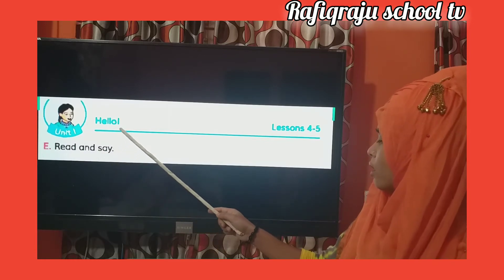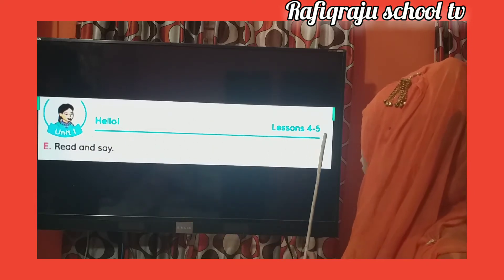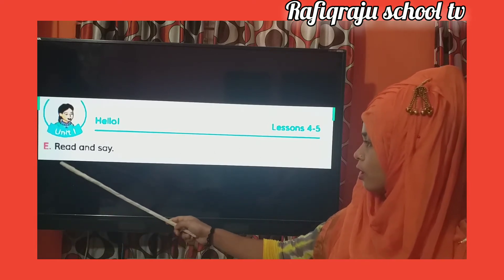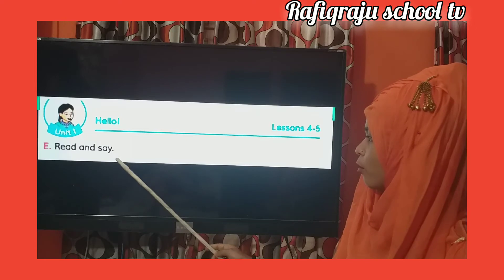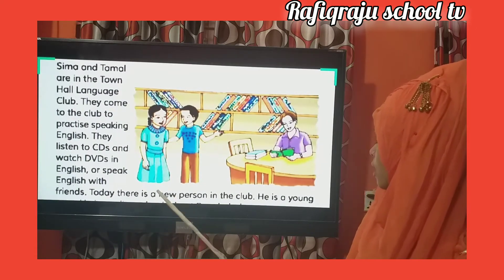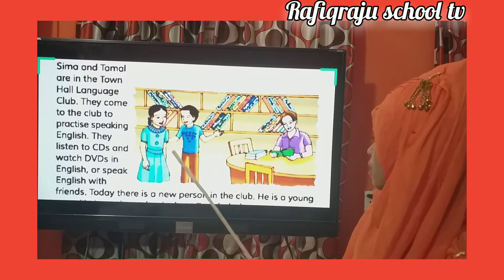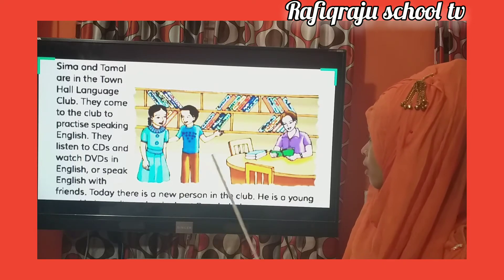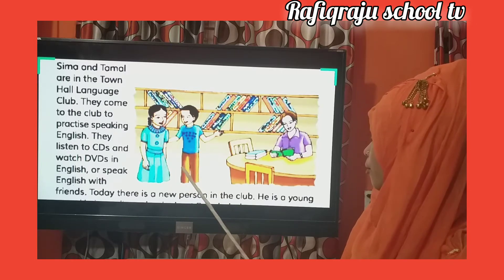Class -5 # English # Unit-1# Lessons :4-5 # Rafiqraju school tv.